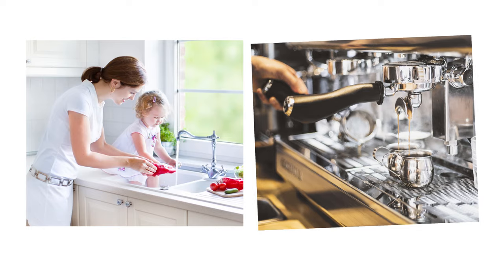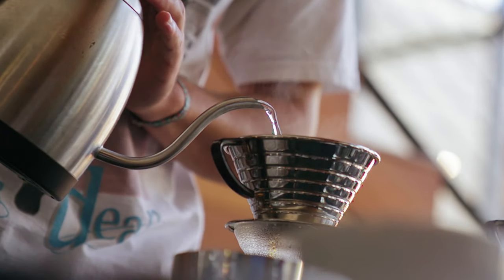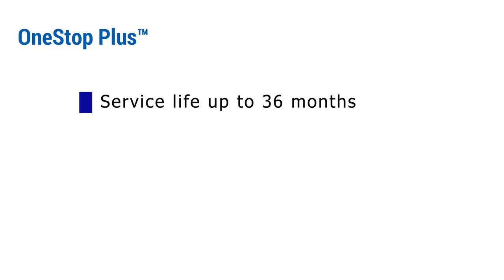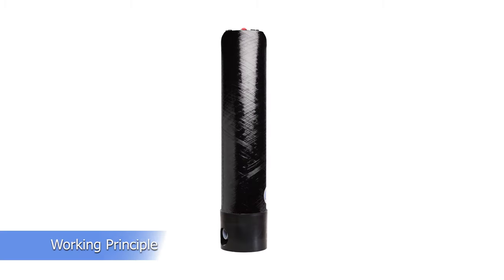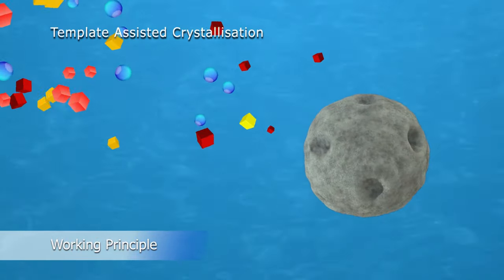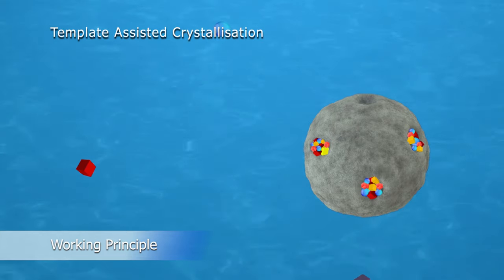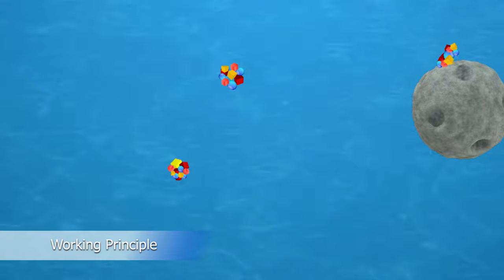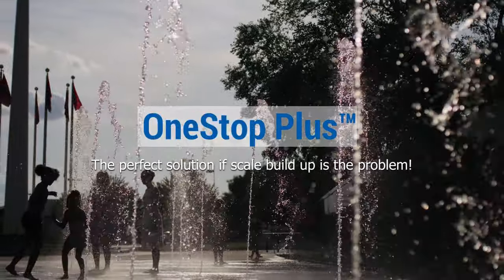OneStop Plus™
The OneStop Plus™ system is not a softener, it is a water conditioner designed to protect open circuit piping from limescale deposits. It can be installed as a Point-of-Entry device, for both cold and hot water, or as a Point-of-Use device, installed directly before the equipment that needs to receive treated water (saunas, dishwashers, washing machines, coffee machines, etc.).

OneStop Plus™ prevents limescale by interacting with the calcium carbonate molecules, turning them into harmless soft crystals. These soft carbonate crystals continue to flow with the water but do not attach to surfaces and are simply washed away down the drain. At the same time the soft crystals “snow ball” their way through the water attracting free  calcium carbonate molecules dramatically reducing existing limescale deposits. The water treated by OneStop Plus™ keeps the original healthful minerals while solving limescale problems.